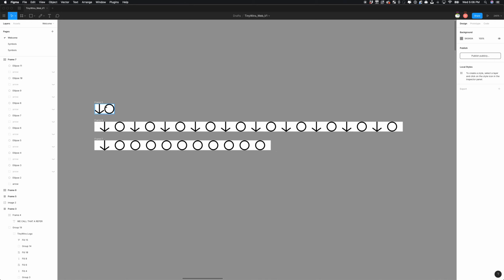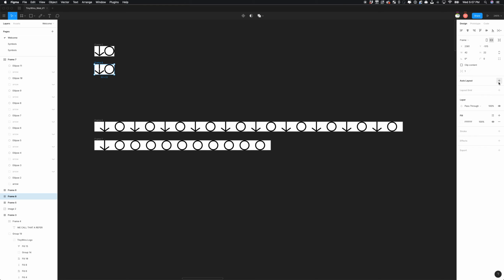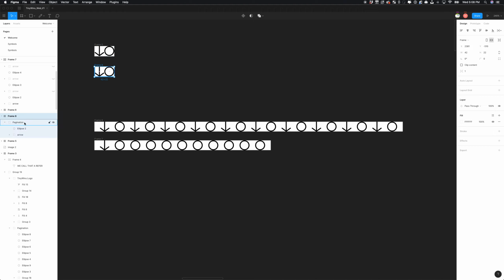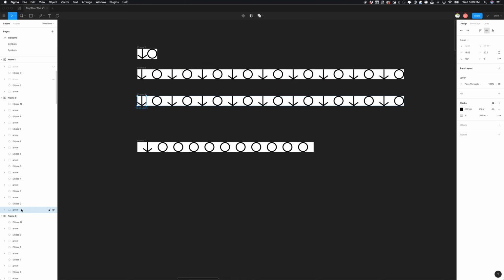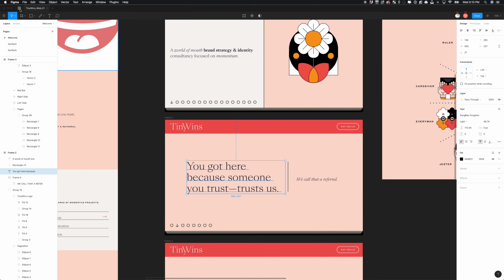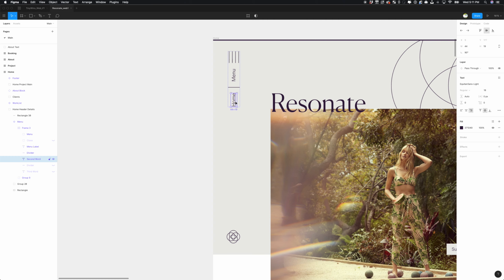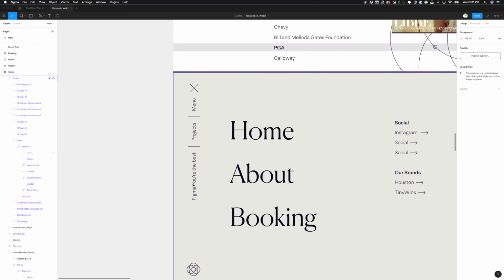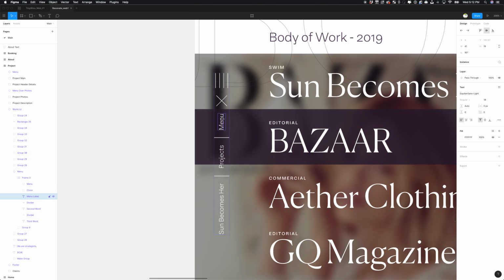How to make a pagination or flexible menu component with Figma's Auto Layout Feature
I made a quick ad-hoc view of how I made a flexible tutorial. I did this fast and fun because hell, why not. Hope you enjoy it for what it is. If you do, share with others. Why? BECAUSE INTERNET.